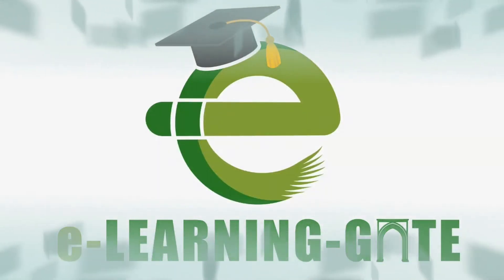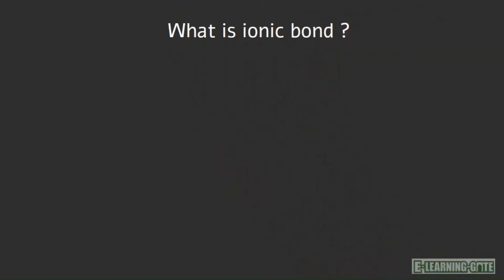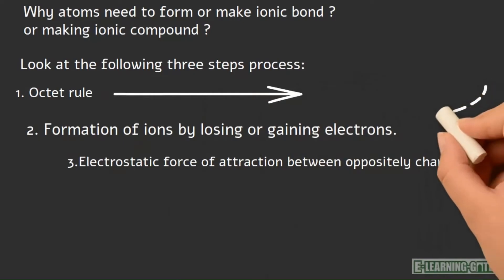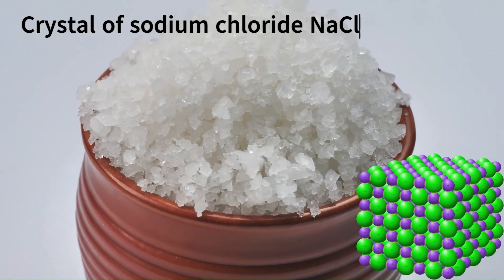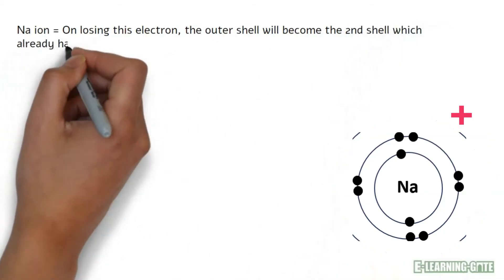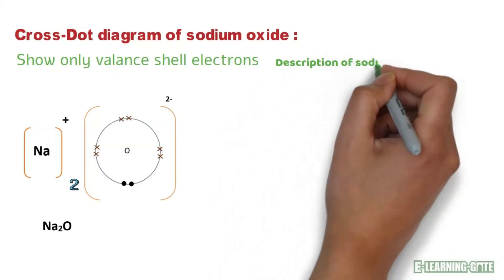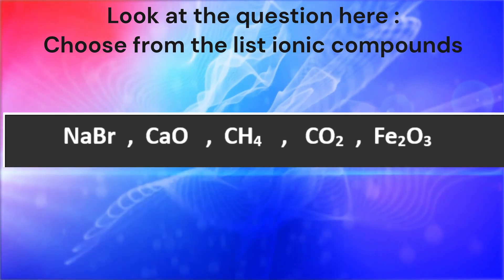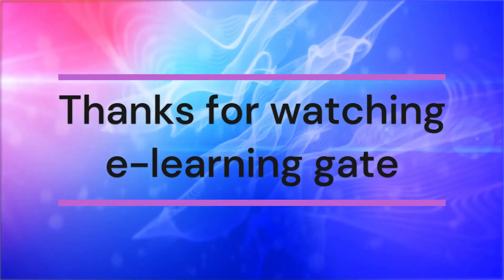Ions and Ionic Bond | Chemistry | Class 9 | Class 10 | Science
Ions
bond
ionic bond
periodic table
atomic structure
Science
metals
nonmetals
soluble
water
Chemistry
Physics
Biology
IGCSE
UK
UAE
9-1
A*

Ion and ionic bond
Periodic table
Atomic structure
Valance shell